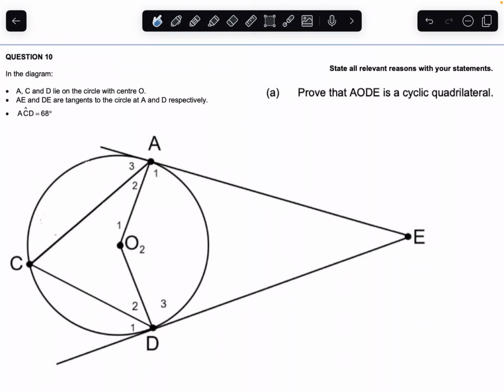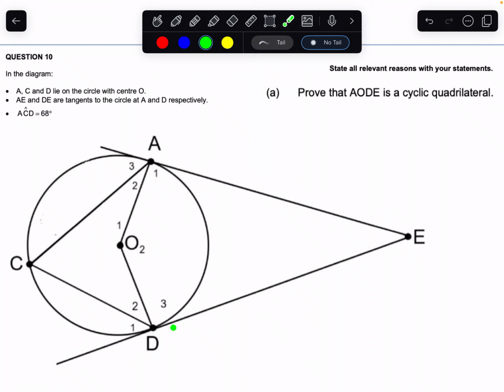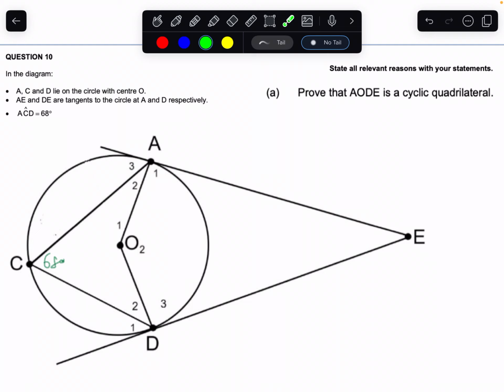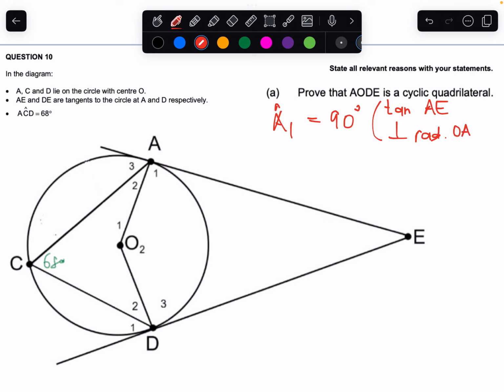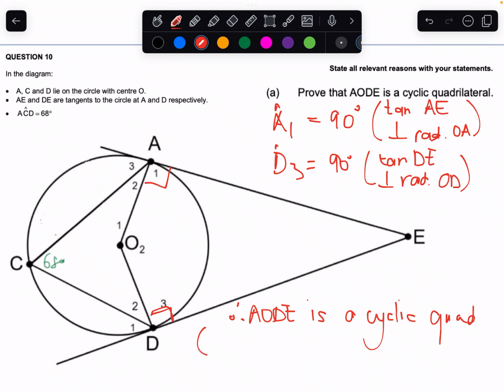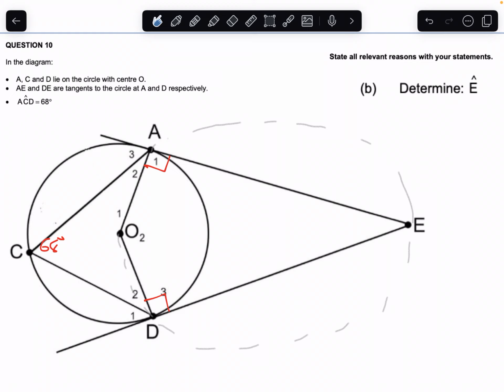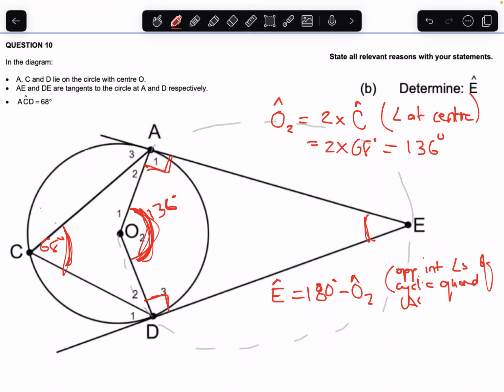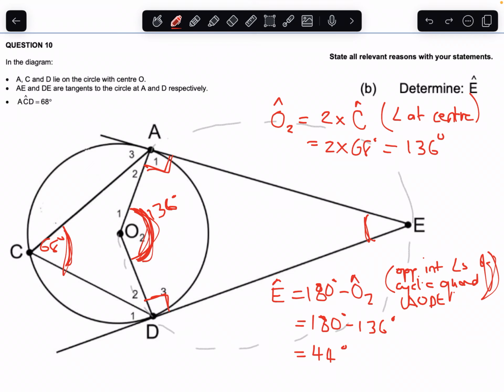IEB Nov 2023 Paper 2, Question 10 [Grade 12 Mathematics] | Euclidean geometry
This Euclidean geometry question asks us to prove that four points are concyclic (i.e. that those four points form a cyclic quadrilateral).  The next question is a quick cool-down from there where we use two theorems to determine the size of some angle.